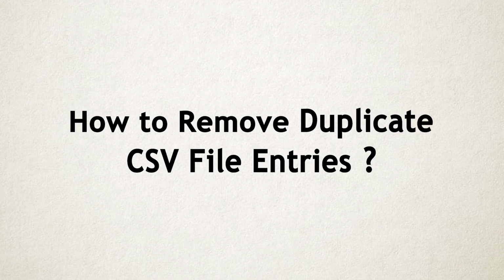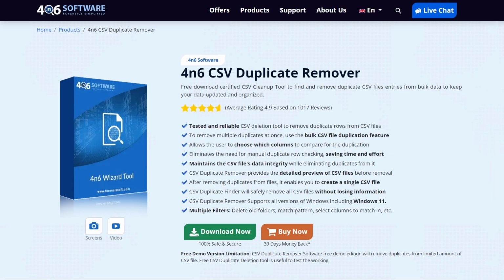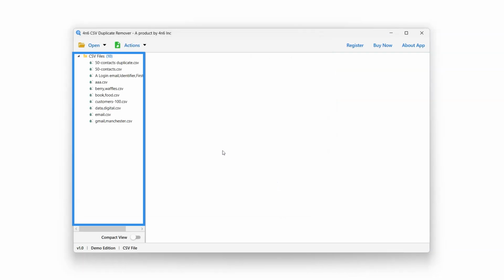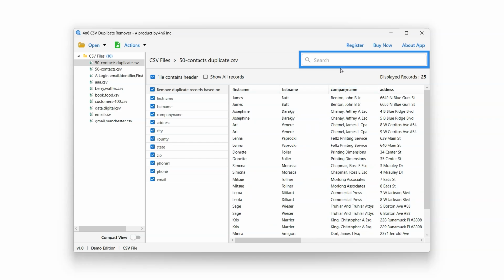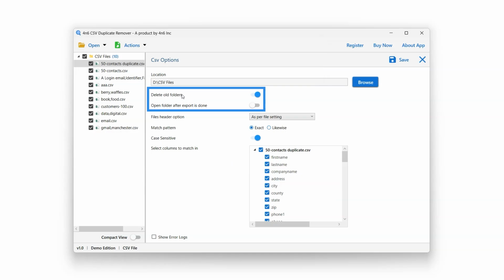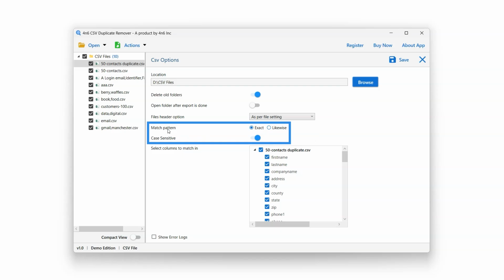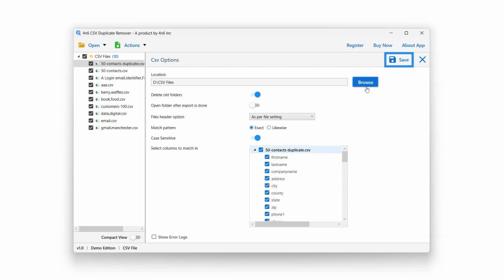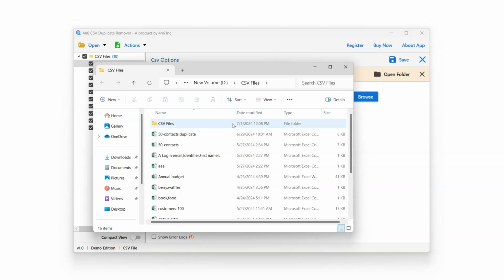Discover How to Remove Duplicate CSV File Entries Seamlessly?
Tired of removing duplicates from CSV files? Don’t worry, we have come up with a video tutorial explaining step-by-step procedure on how to remove duplicate csv file entries.

In this video, we have introduced 4n6 CSV Duplicate Remover Tool It is a robust solution and has an easy to use interface, offering users to bulk clean duplicate rows from CSV files. Worth tool to remove duplicates from large csv files in an efficient manner without losing any information.

Steps to Remove Duplicates from CSV File
Step1- Install the all-in-one CSV Duplicate Remover.
Step2- Click “Open” and choose between dual options.
Step3- Select file option for single or multiple files and Select Folder option for an entire folder accordingly.
Step4- Click on the required CSV file to view its content before removing.
Step5- Click “Actions” and then “Remove duplicate records” to start the process.
Step6- Browse a preferred location to save the new CSV file on your device.
Step7- Set all the advanced filter settings according to your requirements.
Step8- Click “Save” to begin the removal process, then a screen will pop-up displaying that the software will provide only 25 free trials, for more trials purchase the license key.
Step9- Click “Open Folder” to view the new CSV files result.

Key Features of Duplicate Remover
Provides a complete preview of files before removal.
Remove duplicates from csv file online, saving users time and efforts.
The software is highly compatible and supports all versions of Windows including Windows 11.
Offers search feature to enable users find and remove duplicates quickly, streamlining the workflow.

Timeline:
00:11 Introduction on how to remove duplicate from csv file
00:33 Install the Duplicate Remover Tool
00:41 Select CSV File/Folders
01:04 Preview your selected CSV file
01:30 Select the location path
01:40 Set advanced filter settings
02:36 Begin the removal process
02:51 Process completed, you can view new CSV files